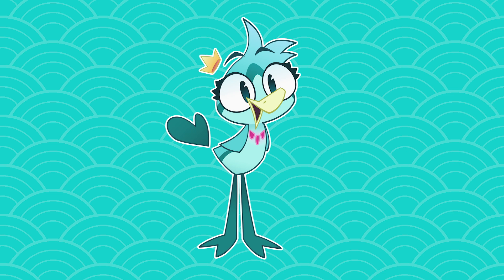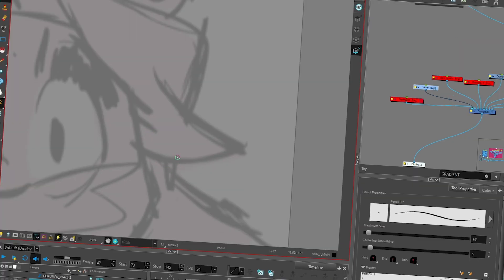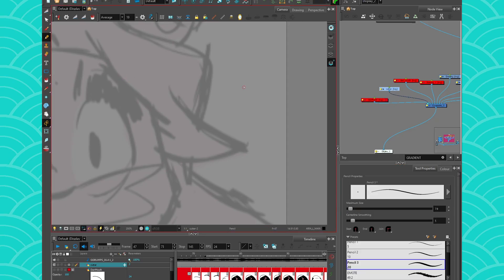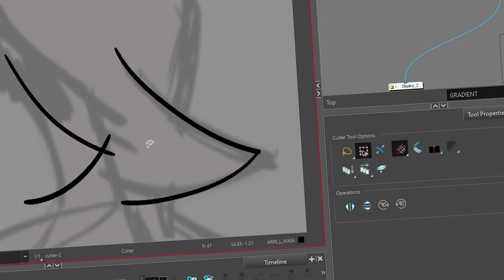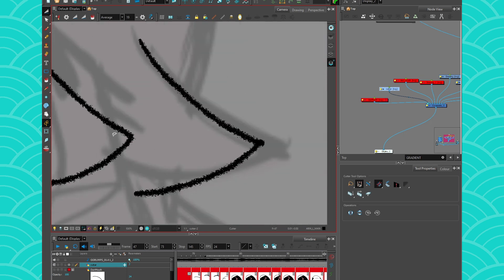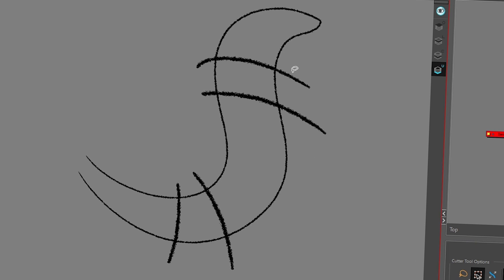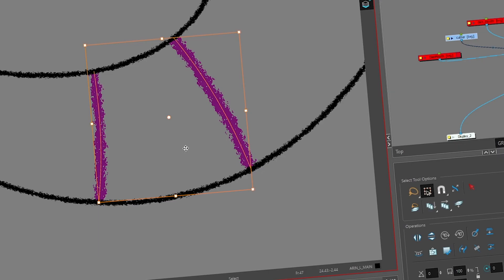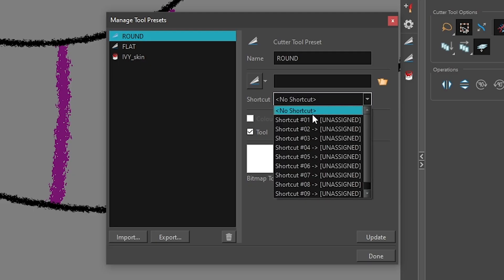DRAWING - How to use the Cutter Tool (Harmony)